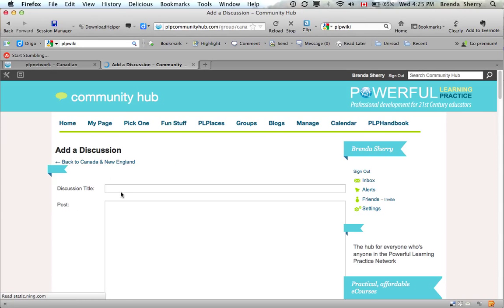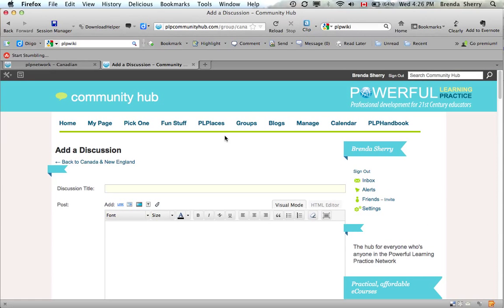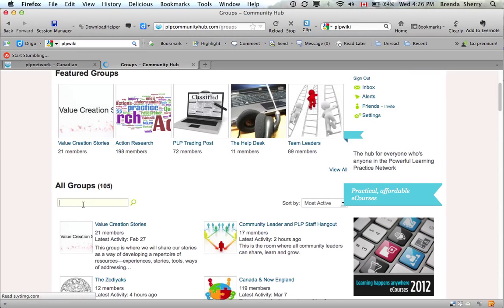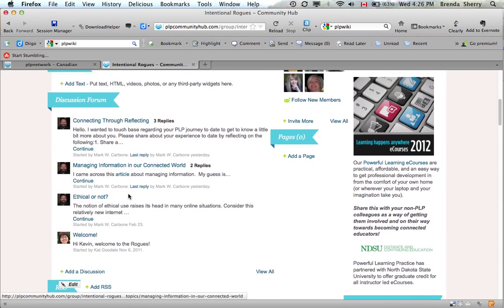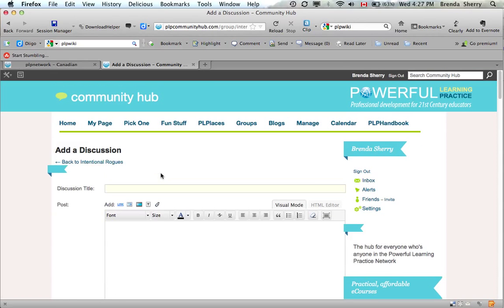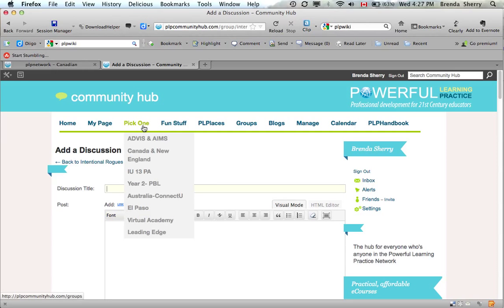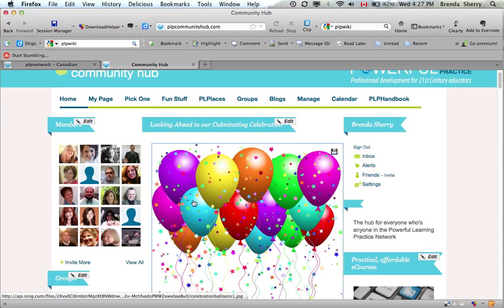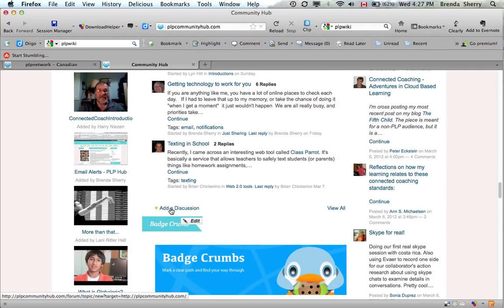How to post a discussion PLP.mov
Step-by-step instructions on how to post a discussion to the Home, Group and Pick One spaces in the PLP Hub.